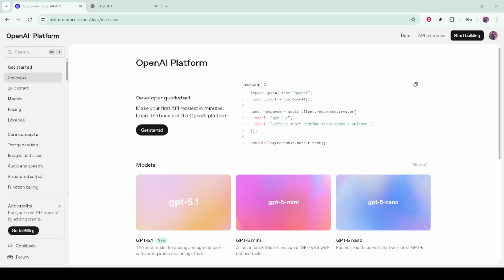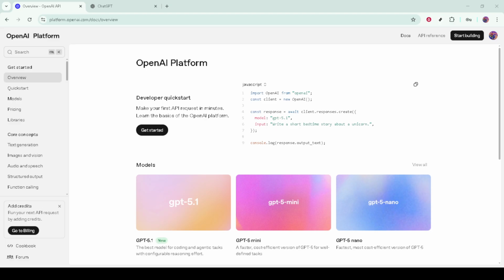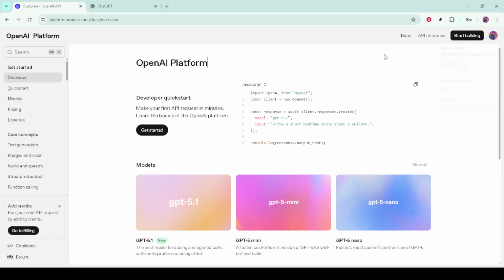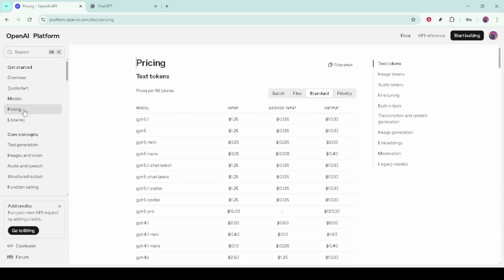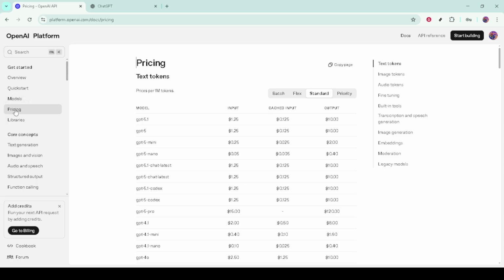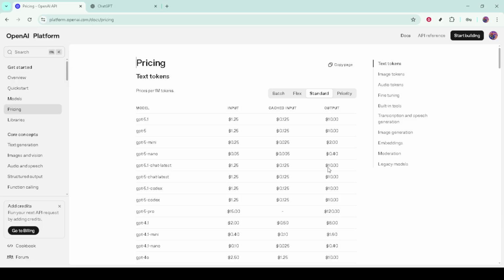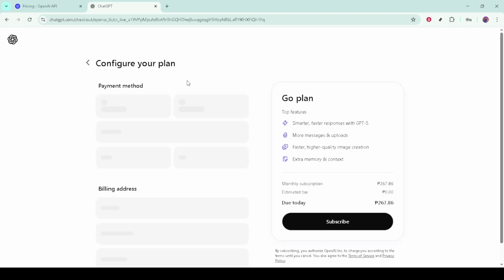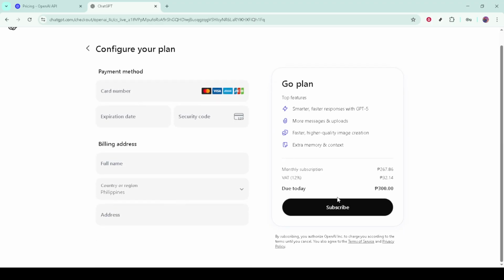How To Set Up Paid Openai Api Acc & Start Using Chatgpt Api & Other Openai Api Products [2026 Guide]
How To Set Up A Paid Openai Api Account And Start Using Chatgpt Api And Other Openai Api Products [2026 Guide]